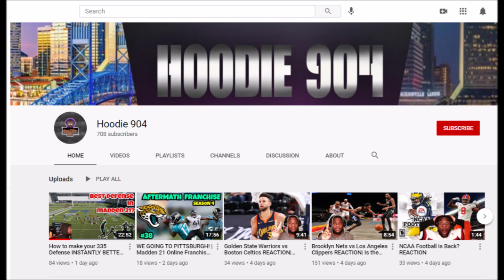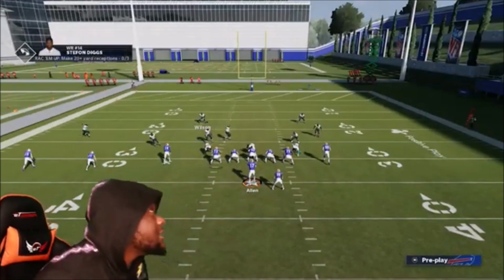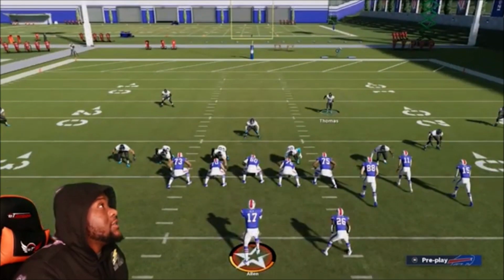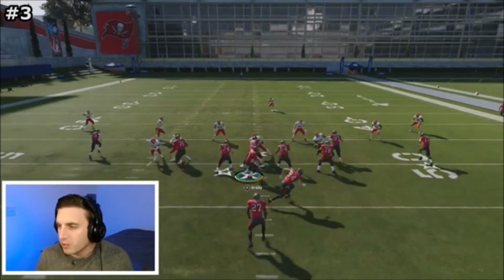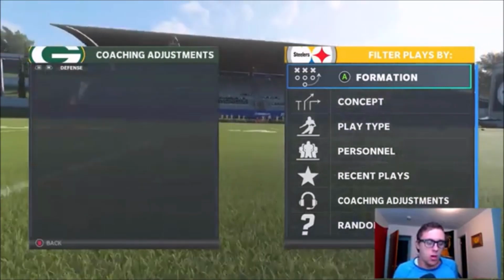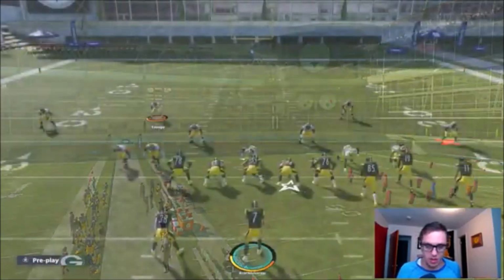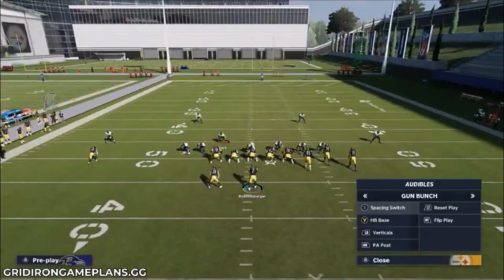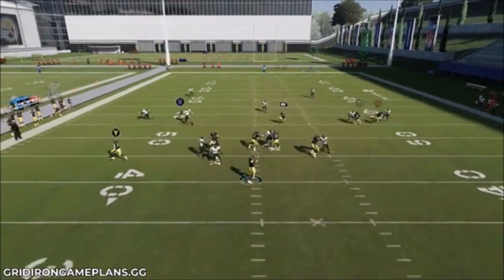MADDEN 21 THIS WEEK IN MADDEN 4 YOUTUBE CHANNELD YOU NEED TO SUBSCRIBE TO TODAY FEB 7 2021 DE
madden drafts
madden bundle
madden wager
madden superbowl
madden undefeated
madden pack opening
madden legend
madden defense
madden run defense
madden coverage